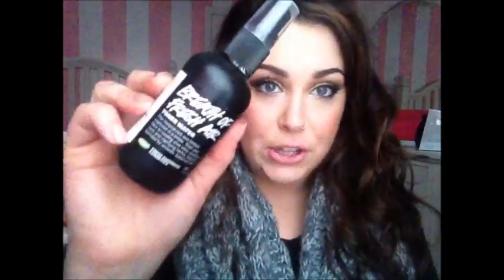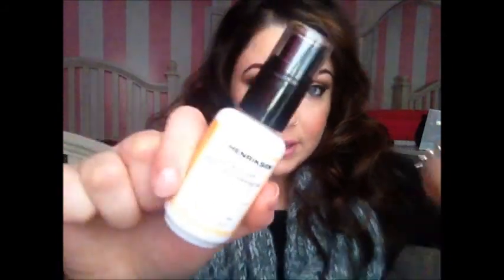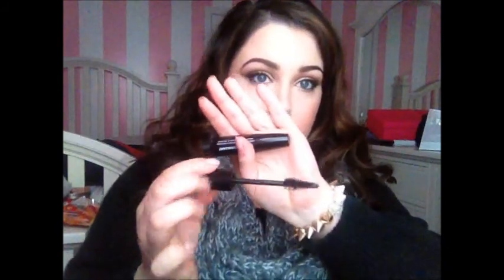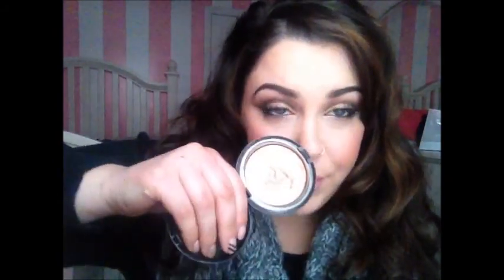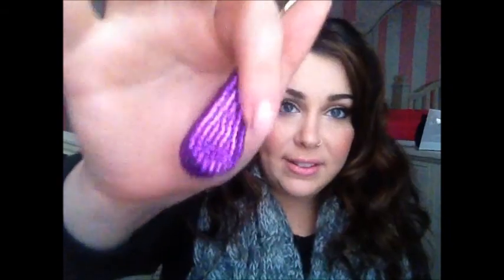Best of 2013: Beauty, Hair, Skincare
Just a compilation of some of my favorite products :)